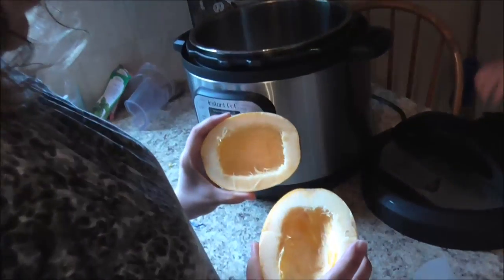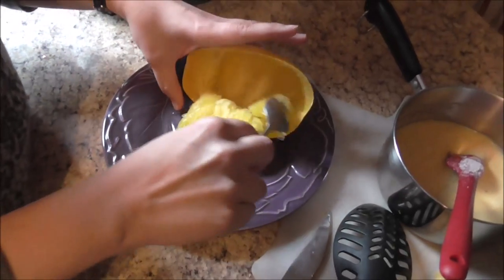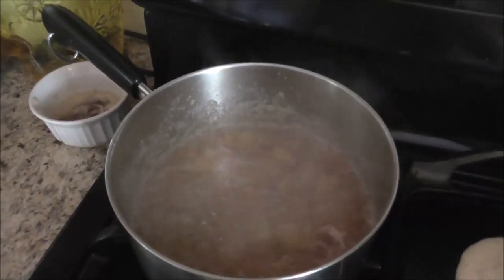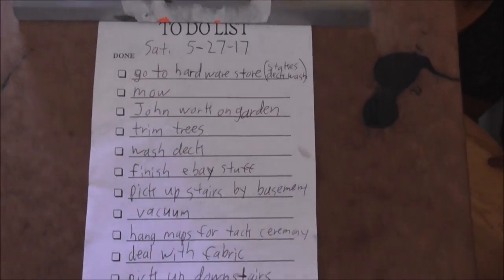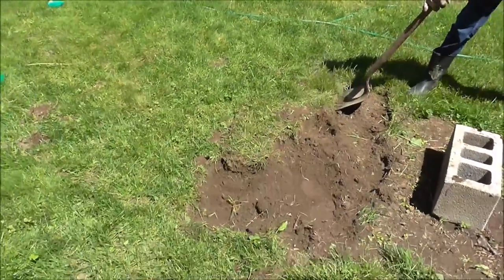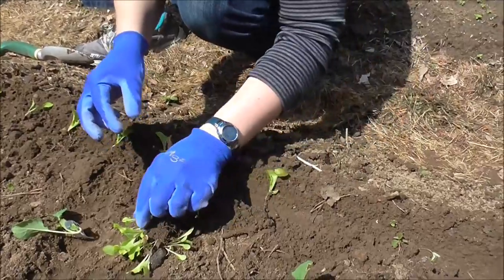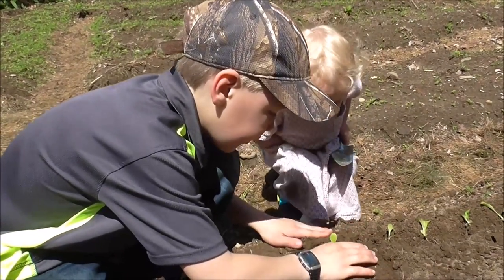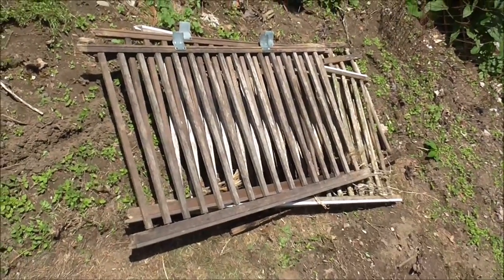Vlog 5-27-17 Making "Worms, Peppers and Onions"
Janelle tries making spaghetti squash in the Instant Pot, we're gardening and trying to get our spring garden planted